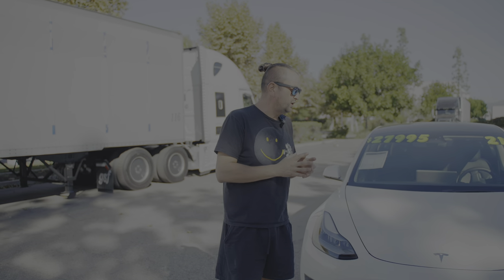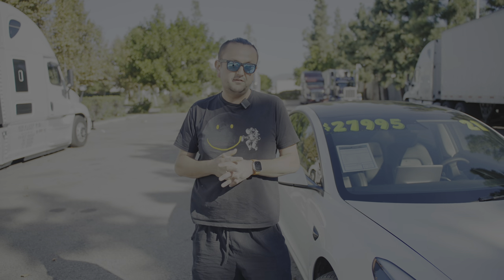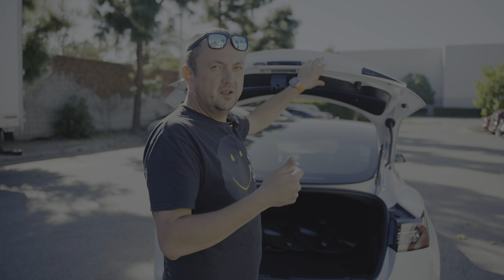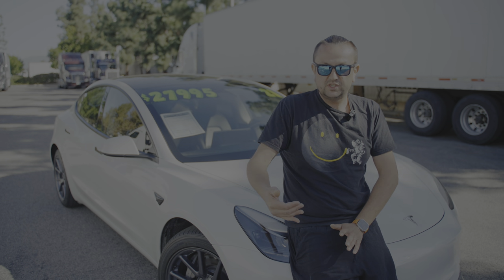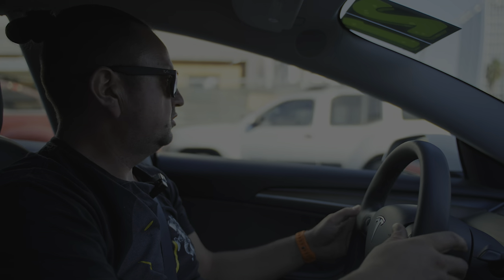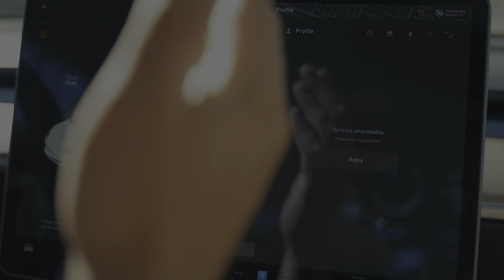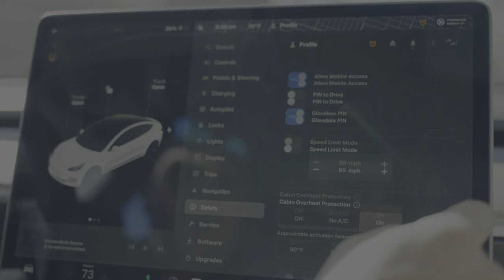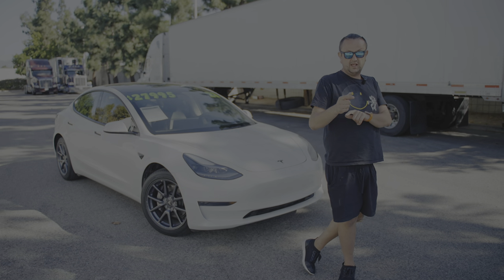2021 tesla 3: cheap, reliable, improved, oil leak free car! Test drive and detailed review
The Tesla Model 3 is an electric car manufactured by Tesla, Inc. It was first introduced in 2017, it was one of Tesla's most popular and affordable electric vehicles. The Model 3 underwent several changes and updates in its first few years of production.

Here are some key features and specifications for the 2021 Tesla Model 3:

Range: The 2021 Model 3 was available in several variants with different ranges. The base model had a range of approximately 263 miles (Standard Range Plus), while the Long Range variant had an estimated range of around 353 miles.
Performance: The Model 3 Performance model could accelerate from 0 to 60 mph in just 3.1 seconds, making it quite a quick and sporty electric car.
Charging: Model 3 was equipped with Tesla's Supercharging network compatibility, allowing for fast charging at Supercharger stations, which could significantly reduce charging times.
Autopilot: Tesla's Autopilot driver-assistance system was available as an optional feature, offering features like adaptive cruise control, lane-keeping assistance, and advanced driver assistance capabilities.
Interior: The Model 3 had a minimalist and clean interior design, with a large touchscreen in the center for controlling various vehicle functions.
Technology: The Model 3 featured Tesla's advanced infotainment system with over-the-air software updates, which could improve the car's capabilities and performance over time.
Safety: The Model 3 received high safety ratings and was equipped with advanced safety features, such as collision avoidance and automatic emergency braking.